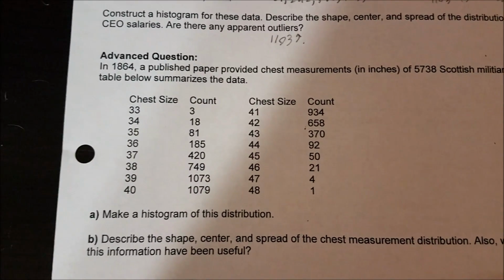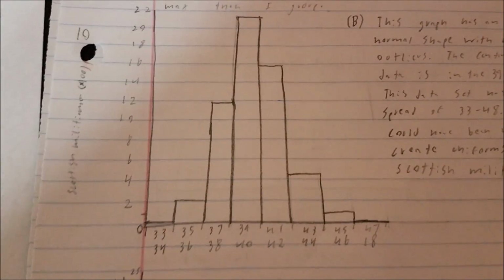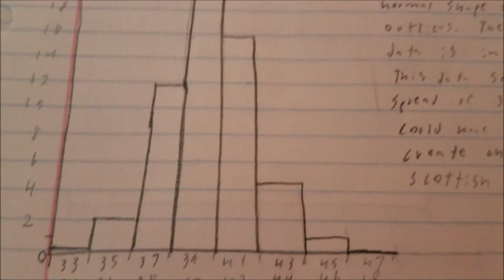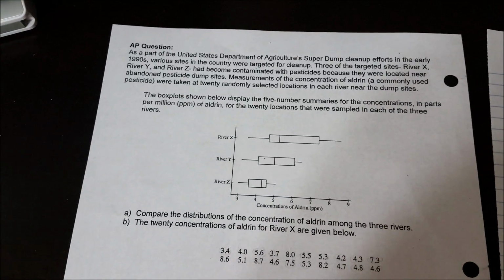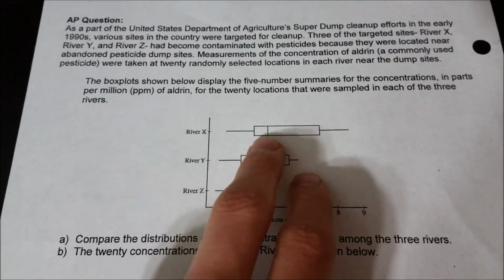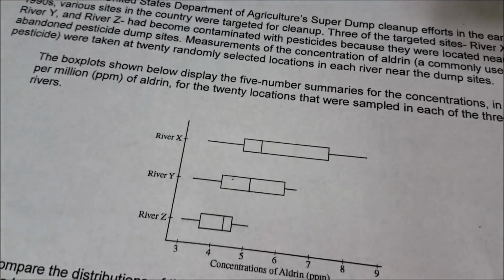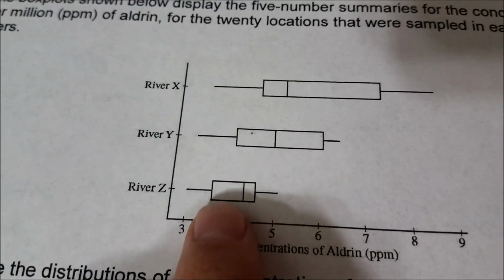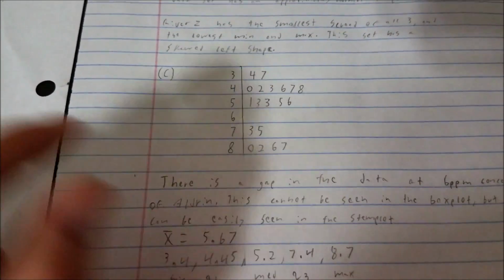AP STATS QUIDEO 1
by Ethan Harvey